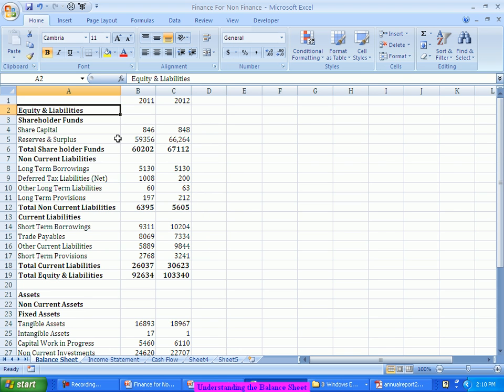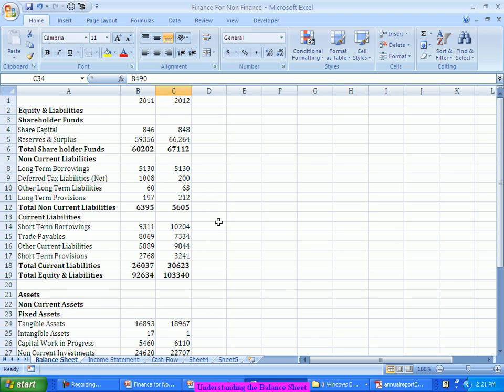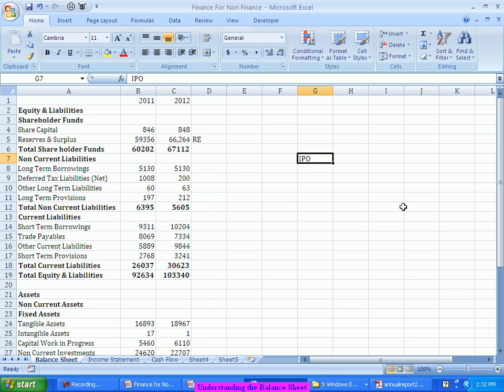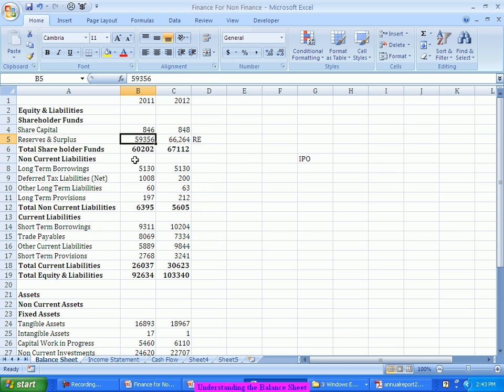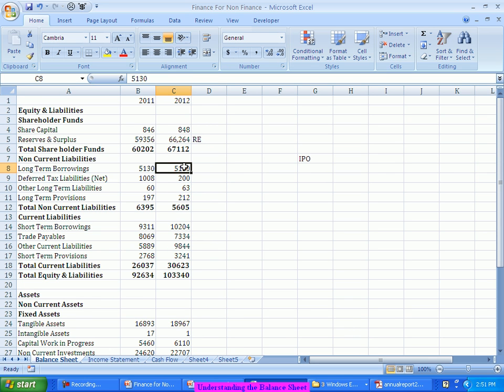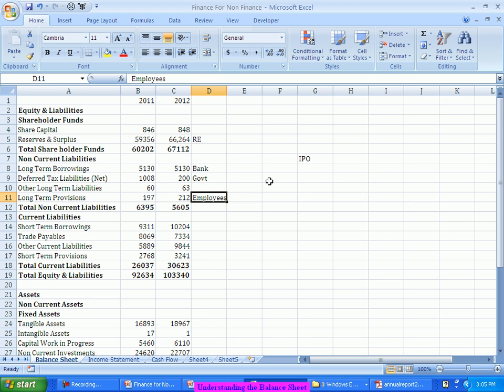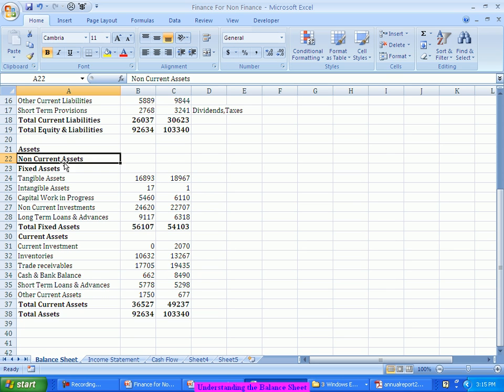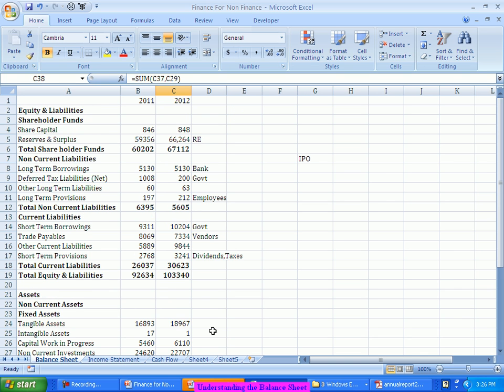Understanding Balance Sheet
Training on Understanding Balance Sheet by Vamsidhar Ambatipudi